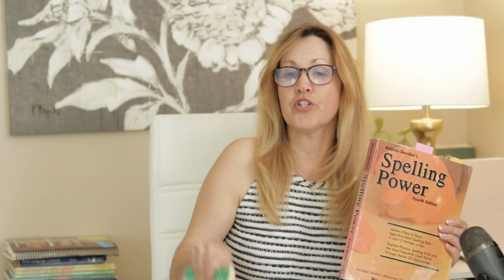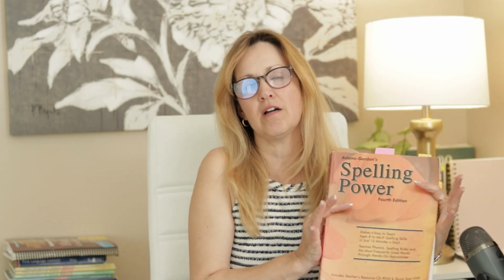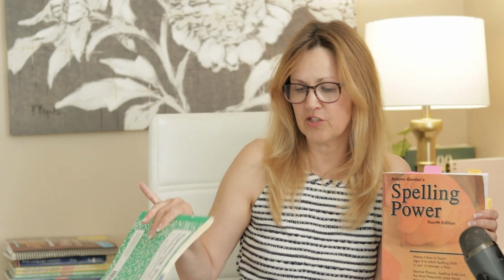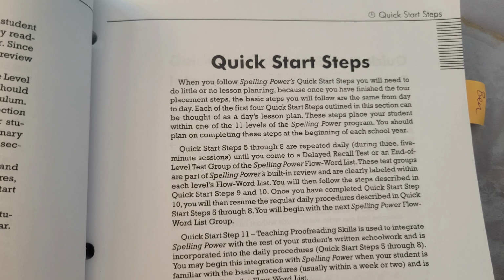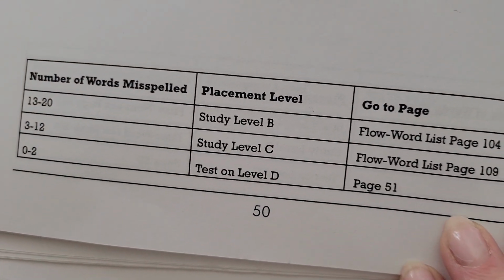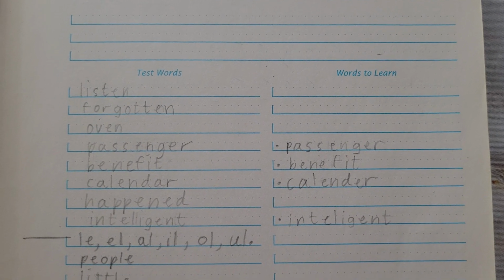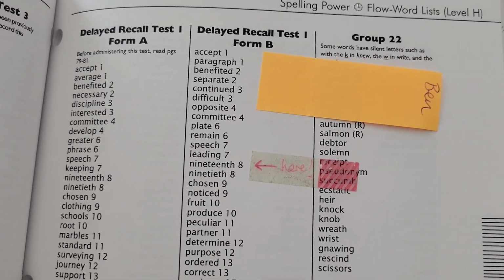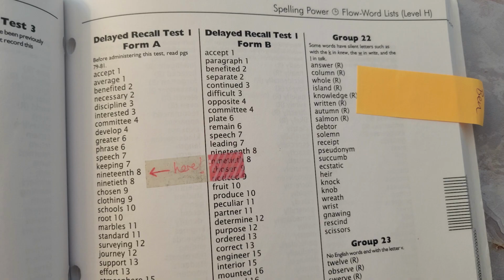Spelling Power Homeschool Curriculum Review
Looking for an effective homeschool spelling curriculum? In this video, I review Spelling Power and share my honest thoughts on how it works for homeschoolers. Whether you're searching for the best spelling curriculum or want a step-by-step guide on how to use Spelling Power, this video covers it all! I’ll highlight the pros and cons, share tips for incorporating it into your homeschool routine, and discuss why it’s a great option for both elementary students and beyond. If you're a stay-at-home mom looking for affordable homeschool curriculum options or just need a life hack to simplify your homeschool journey, this review is for you!

Spelling Power
Amazon Store Front